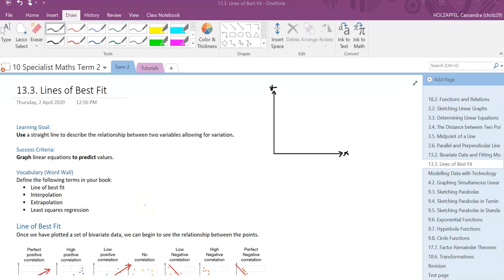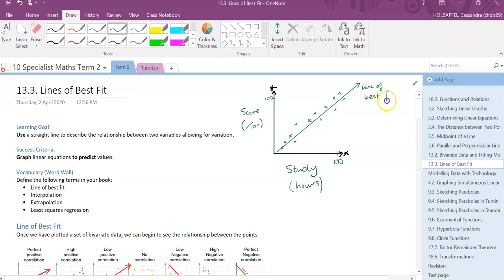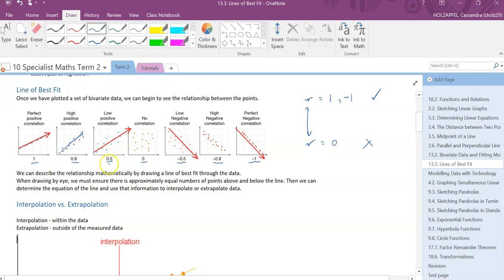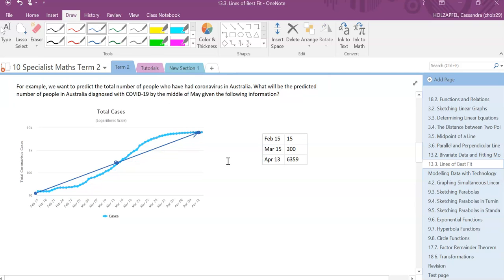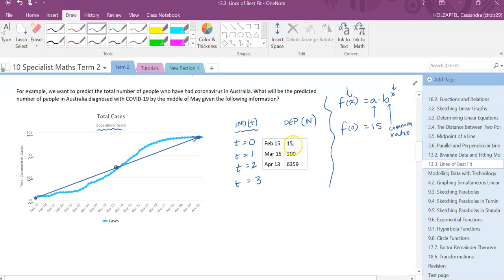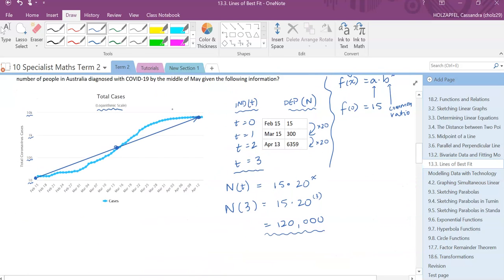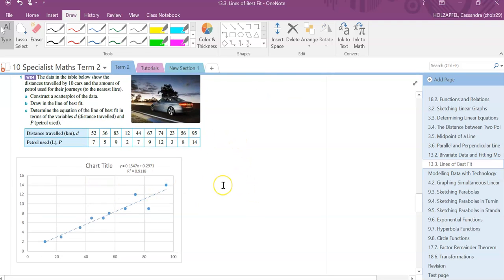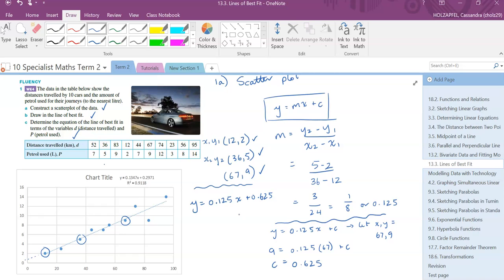13.3. Modelling Data Part One: Lines of Best Fit